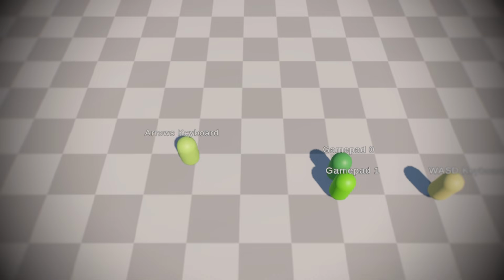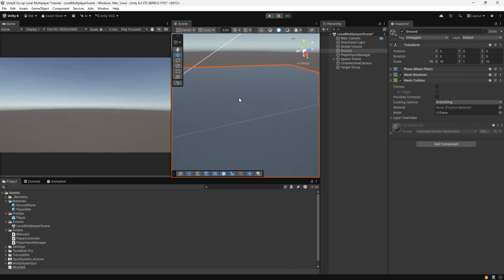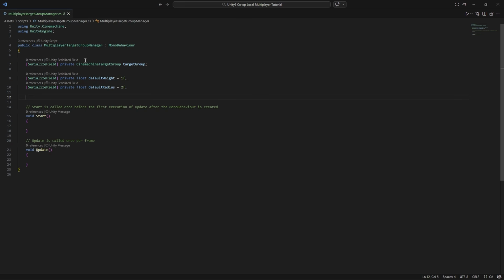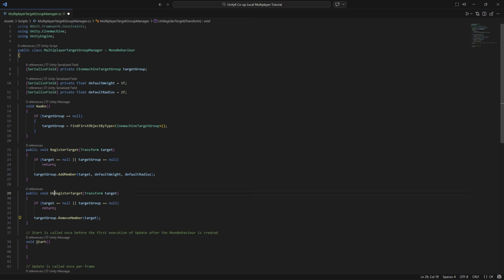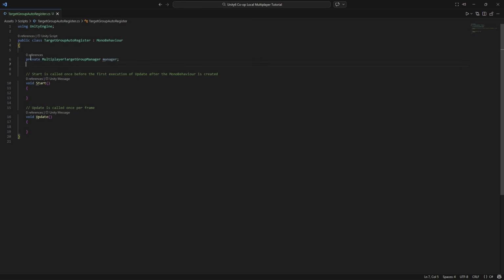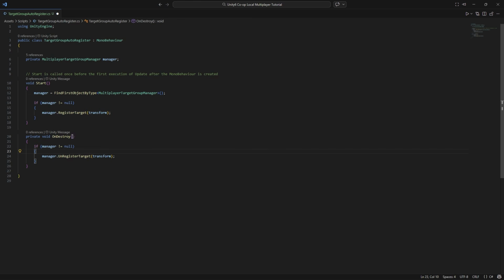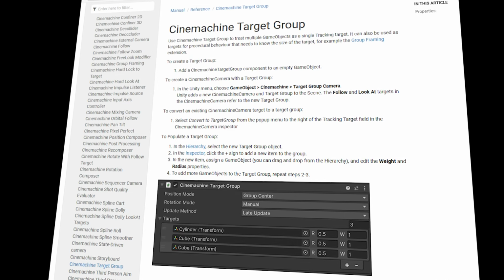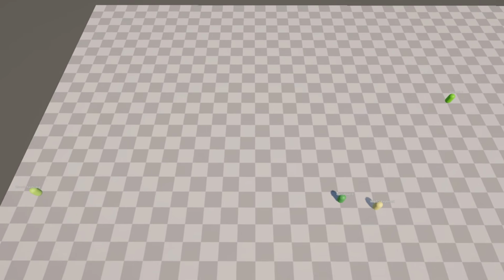Why Your Multiplayer Camera Fails (And How to Fix It)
Get the full project from this video, including:
- Cinemachine Target Group setup
- Dynamic multiplayer group camera
- Player auto-registration scripts
- Clean working scene you can drop into your game

If you’ve already set up couch co-op and player joining, the next challenge is keeping all players visible on screen. In this video, you’ll learn how to use Cinemachine’s group camera system to automatically frame multiple players with smooth motion and dynamic zoom.

What you’ll learn:

How to create a Cinemachine Target Group camera
How to keep all players visible on screen
How Group Framing works (no custom camera math required)
How to dynamically register players as they join
How to build a clean, reusable multiplayer camera system
Why use Cinemachine Target Group?

Instead of building a custom camera system from scratch, Cinemachine gives you a powerful built-in solution for multiplayer cameras. By treating multiple players as a single target group, you can create a shared camera that feels smooth, scalable, and production-ready.

This system is part of a larger workflow.

If you want to build a complete local multiplayer game in Unity, including:

- Player systems
- Input and joining
- Combat and knockback
- Camera systems
- Full game loop

Connect / More Resources

Chapters

00:00 Intro – Fixing the multiplayer camera
00:25 Project Setup
01:32 Multiplayer Target Group Manager Code
03:48 Target Group Auto Register Code
05:25 Setup and Testing
06:02 Cinemachine Theory
07:18 Free Download + Next  Steps